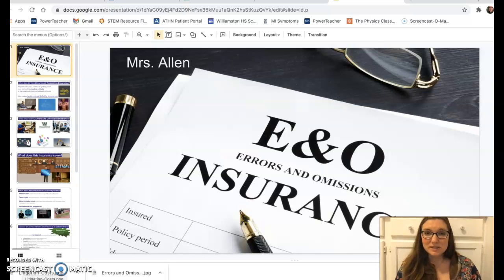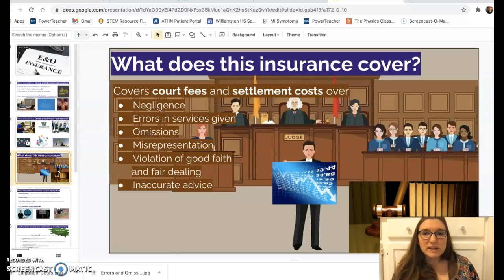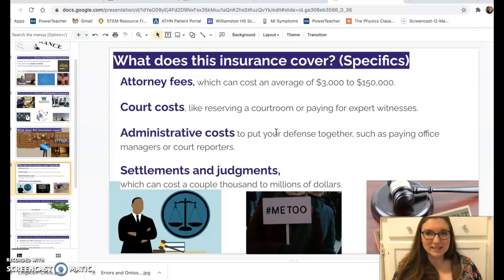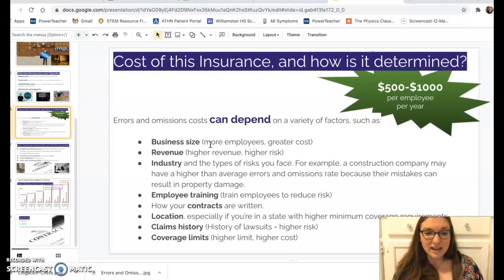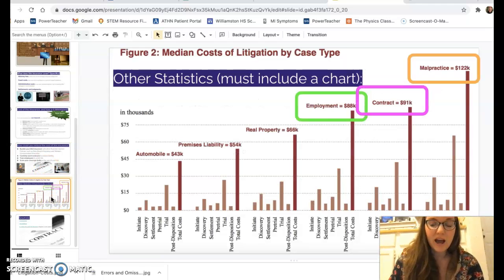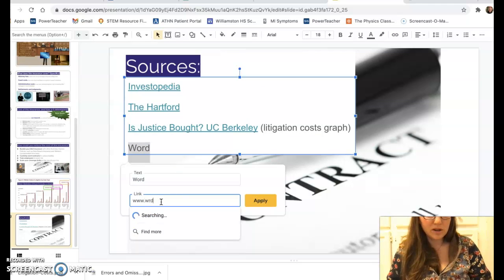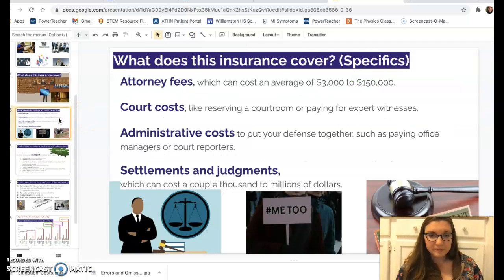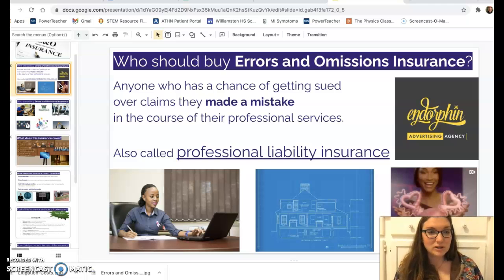Insurance Presentation Example (Errors and Omissions)